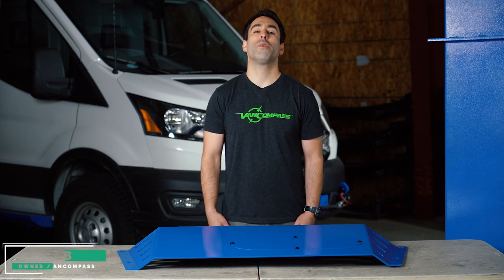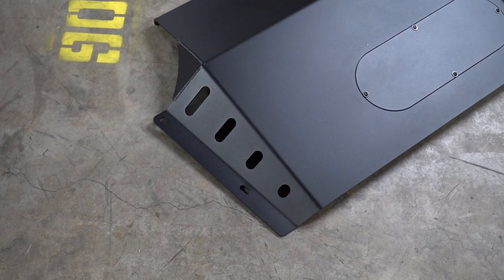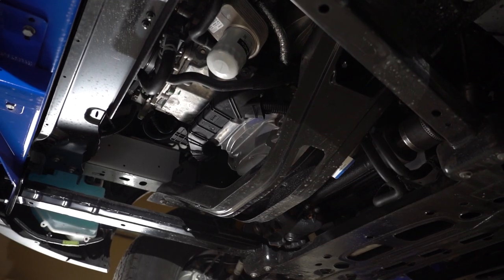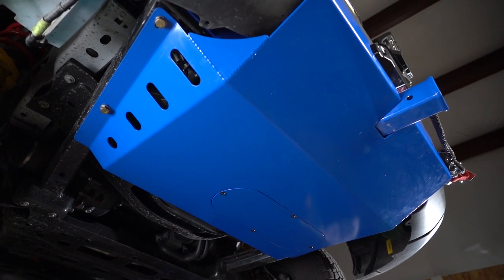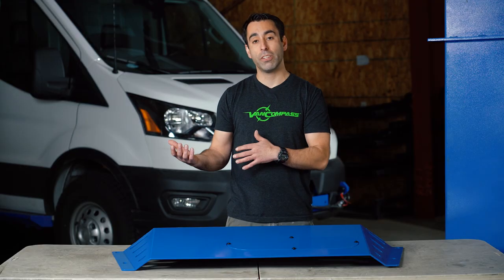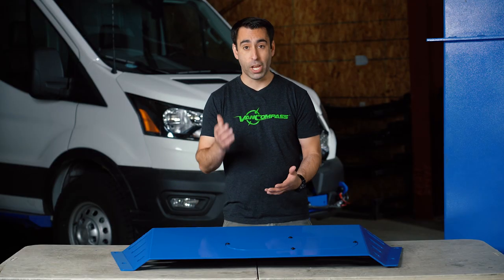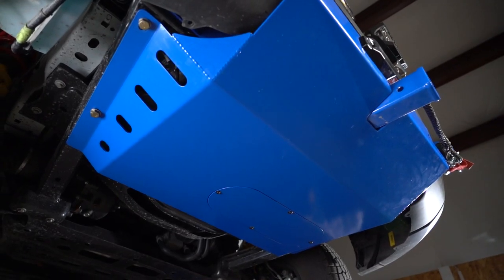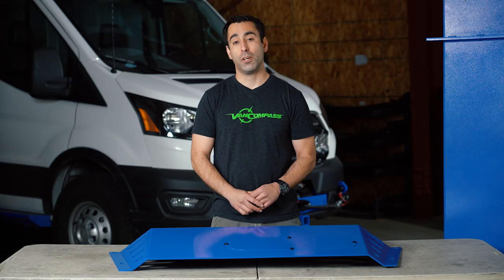Van Compass Ford Transit Engine and Intercooler Skid Plate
Take your Ford Transit further into the backcountry with confidence.  This skid plate protects several vital engine components under the front of the Ford Transit van.  3.5L Ecoboost and 3.2L Duratorq equipped Transit owners can venture into the back woods with the peace of mind knowing their intercooler, intercooler piping and engine oil pan are all protected with this skid plate that bends upward to even protect the front bumper while adding a rugged adventure look to the vehicle.  Constructed of 3/16” thick 5052 Aluminum and powder coated with a durable, textured black finish.  This skid plate is 100% bolt on with simple hand tools and minor drilling; it also features an easy to remove oil filter access plate to allow for quick, easy oil changes without removing the entire skid plate.   All hardware is provided for installation.